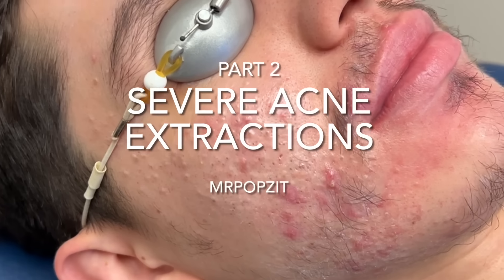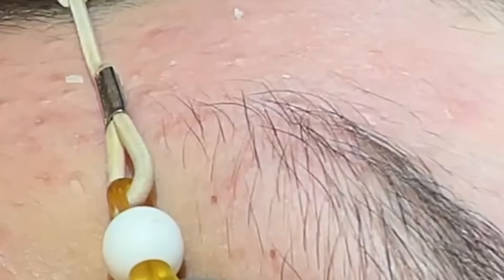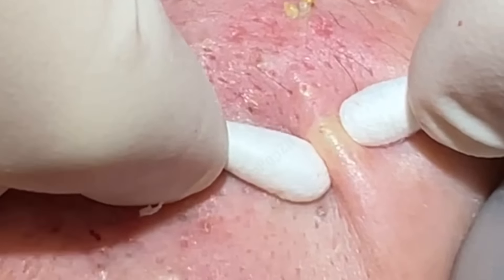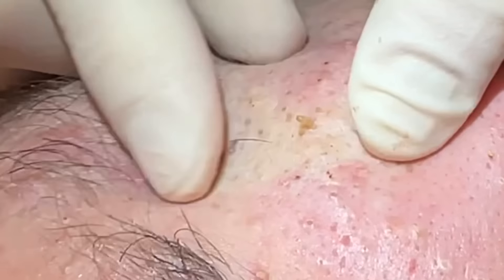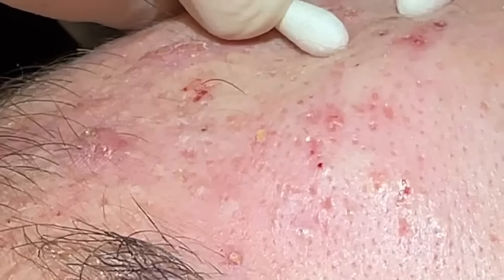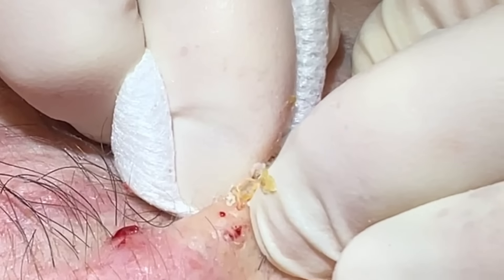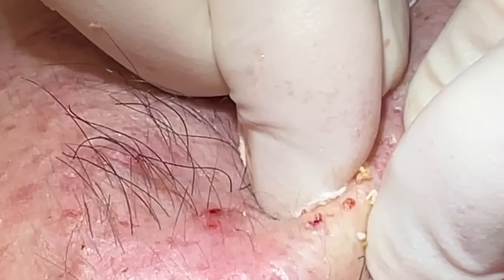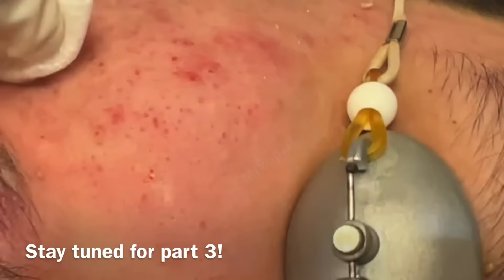Severe Acne Extractions episode 2. Shrapnel pops! The saga continues! Part 2 of 3. So many pops!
Thanks again to my patient for sharing his procedures. Part 3 will be coming in a day or 2. With a patient like this with hundreds of clogged pores and who has never used prescription strength medications, I like to clear the pores with extractions. Then start them on a cleansing regimen with several topical applications and usually intermittent oral antibiotics. He would obviously be a perfect patient for accutane, however some cash patients do not want to spend $1,000 on blood work labs that go along with that treatment protocol. So we do the best we can with what we have available to us. We will greatly improve his skin over the next few months and you will come along for the ride.

@mrpopzitlive1553  - my live chat and discussion channel where all the questions are answered.
@mrpopzitfishing-bangbisket554  - my nature channel where I document what I do in my free time.

If you really want a great bedside lamp that has dimmer options and multiple charging ports, I highly recommend this affordable option. Two lamps for just $40!!